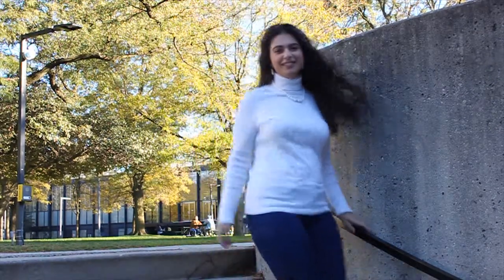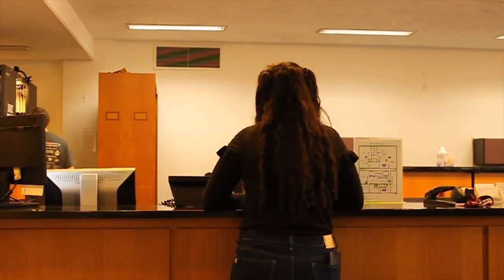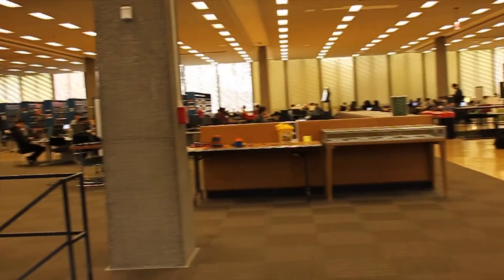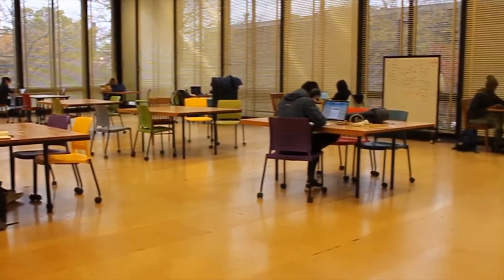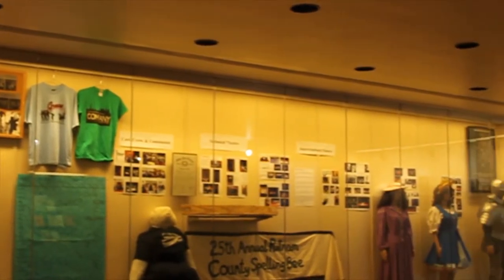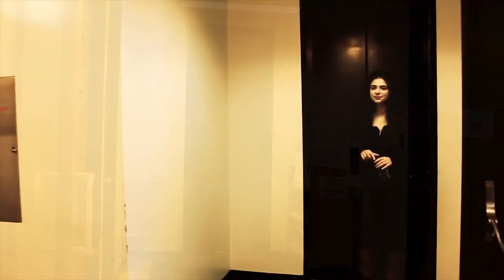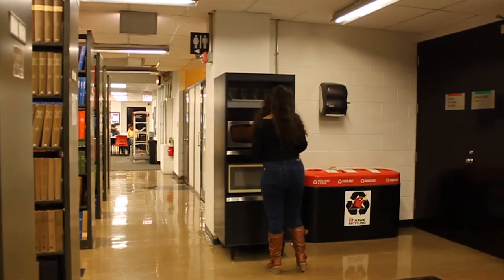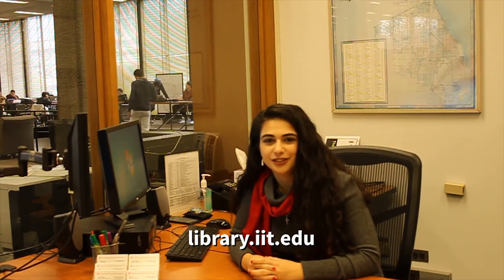Welcome New Students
Written and produced by Nina Tamras (B.S. Business Administration '19), Student Research Specialist.

Filmed by Andrea Jakubas